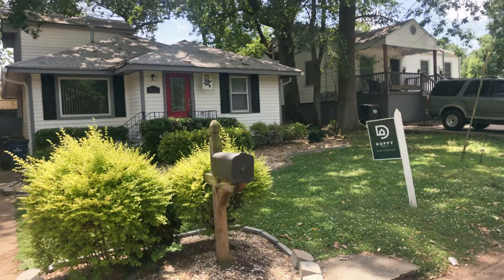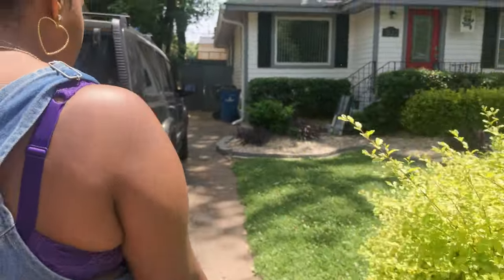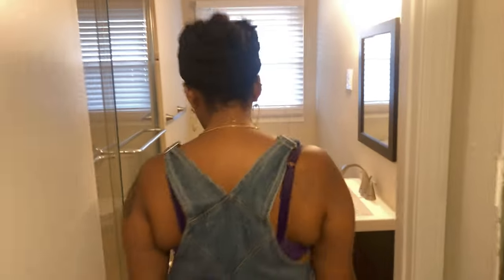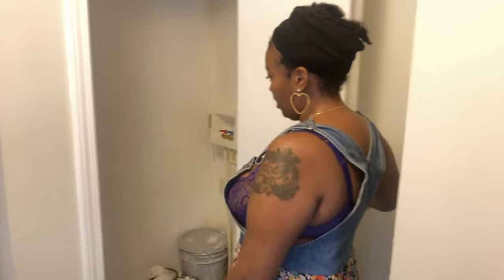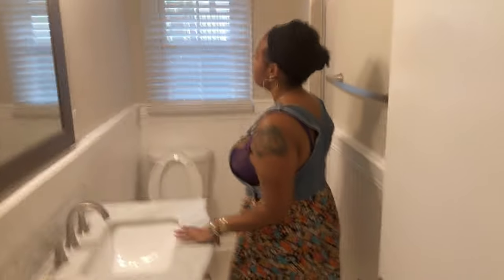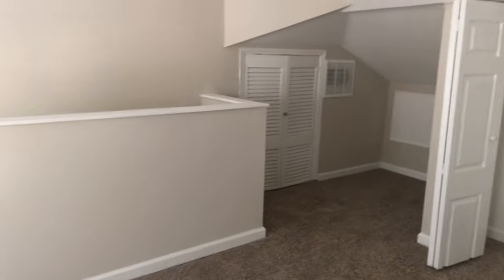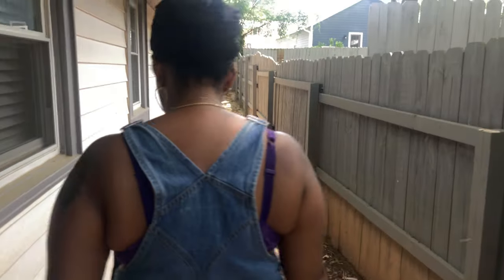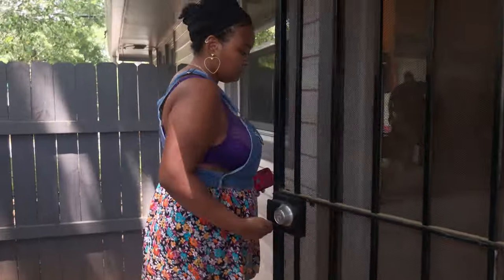Tasneem's HOUSE in East Point, Georgia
About Me:

💕 Student of Black Feminism 🎓 East Orange, New Jersey Native 🍊 Libra ⚖️

I recently graduated with my BFA in Dramatic Arts (May 2018), from The New School!